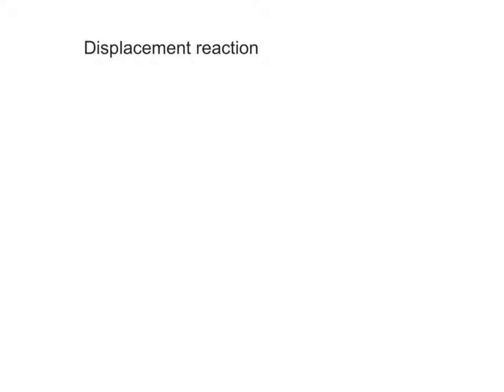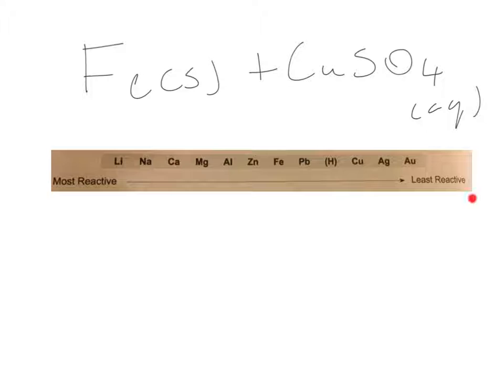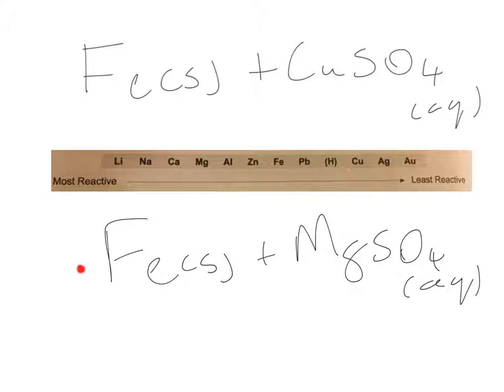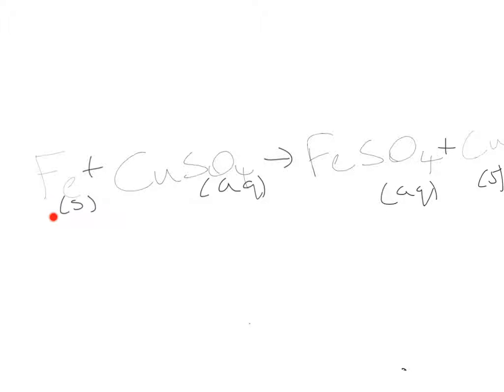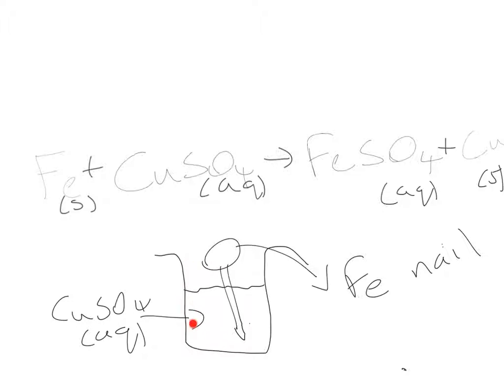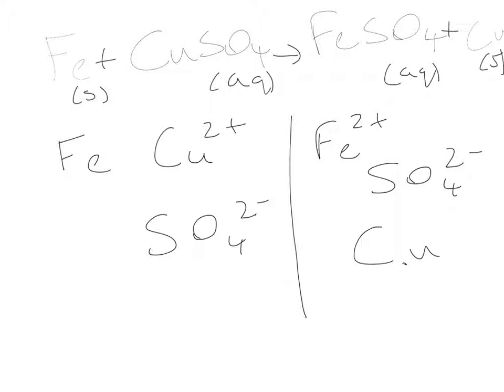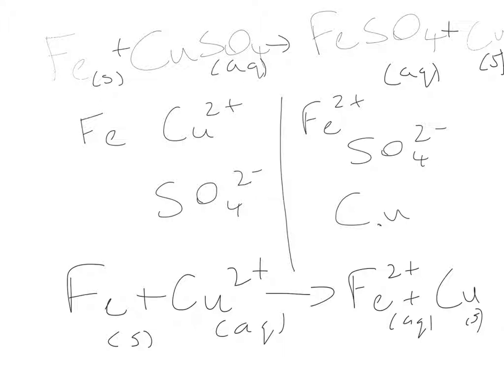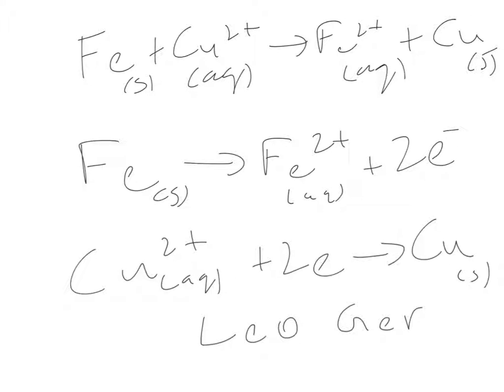Displacement Reaction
Year 11